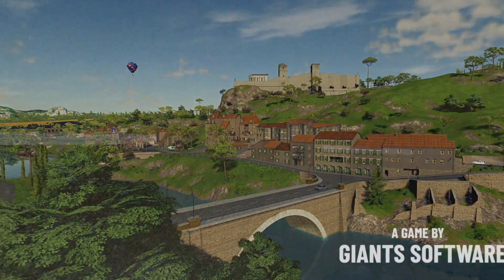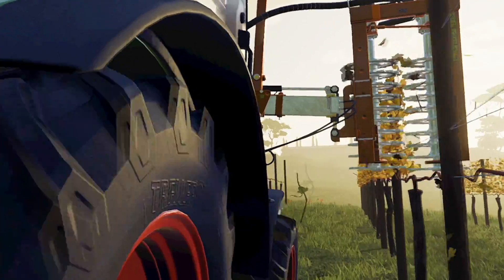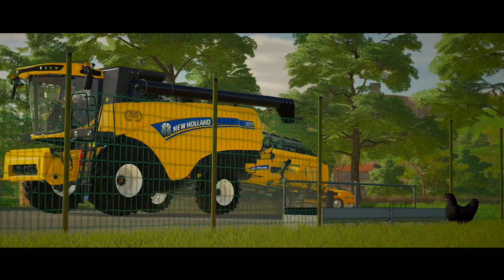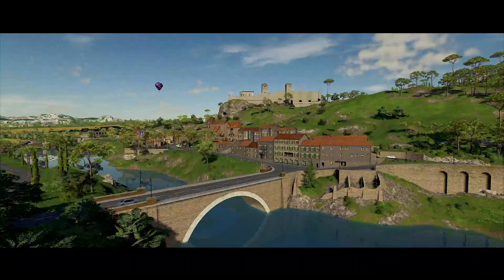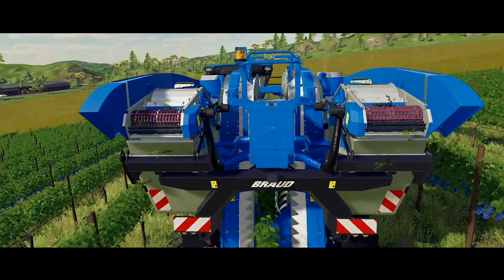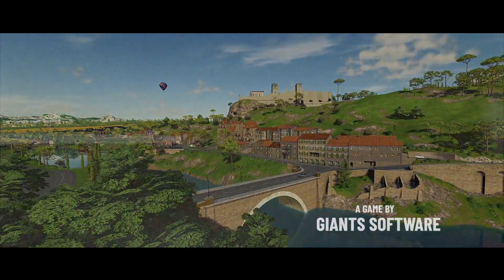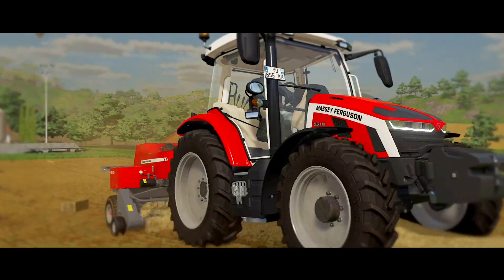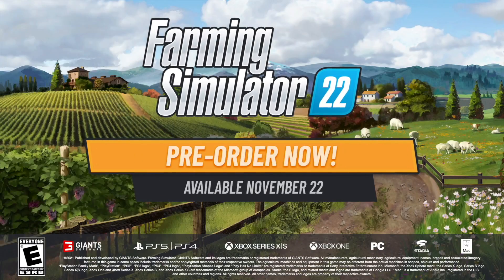FARMING SIMULATOR 22 - FRENCH MAP "HAUT-BEYLERON"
The Year 1 Season Pass will cost $40 USD. PC Players can preorder here!

Today, Giants released information on the new European Map coming to Farming Simulator 22; Haut-Beyleron, which is inspired by the French Countryside, and an ideal setting to create lush orchards and beautiful vineyards on your farm!

0:00 - Intro
0:21 - Overview
0:49 - Notable Places
1:22 - Create Your Own Vineyard
1:41 - Map Inspirations
2:02 - Gamescom Trailer
2:31 - FS22 Preorder
3:07 - Questions?
3:39 - Outro

🔷 Helpful Links! 🔷